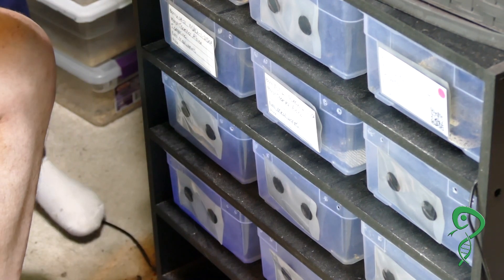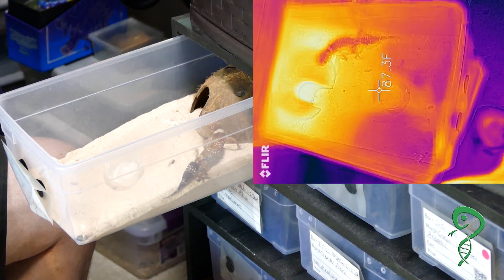Thermal Imaging Reptile enclosures with FLIR Pt2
We had so much fun with the first video and our ball pythons and the FLIR that we decided to use the FLIR up in Abby's room and check out her variety of reptile enclosures she has. Enjoy!